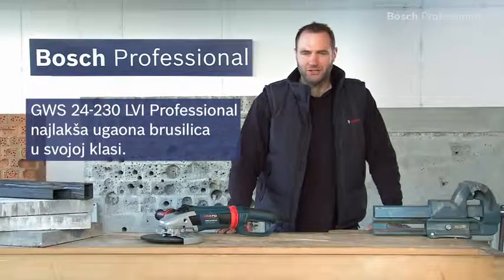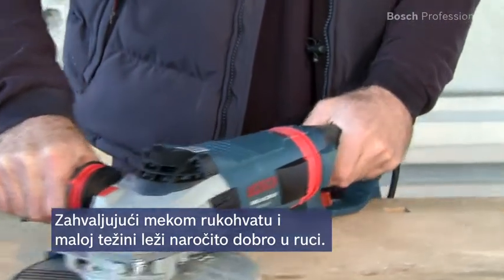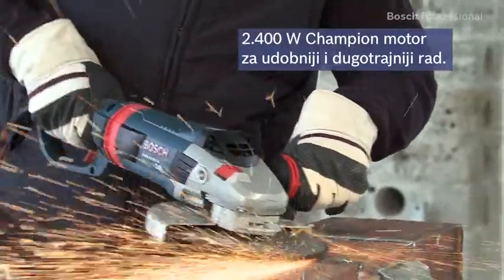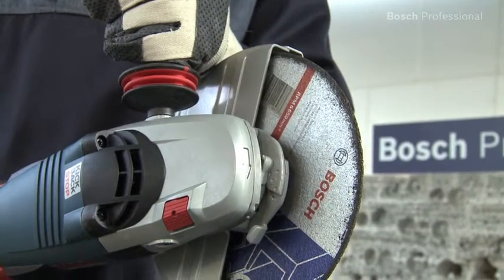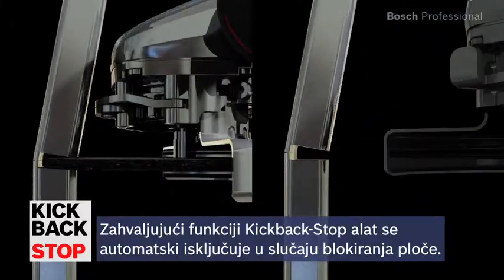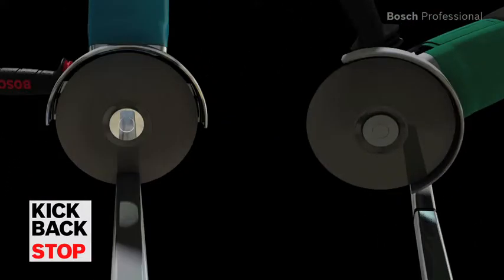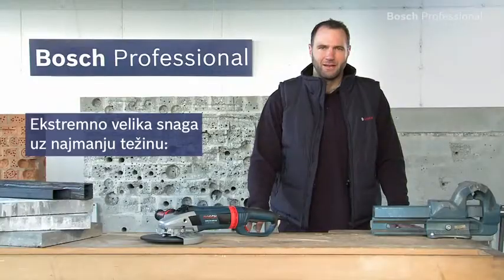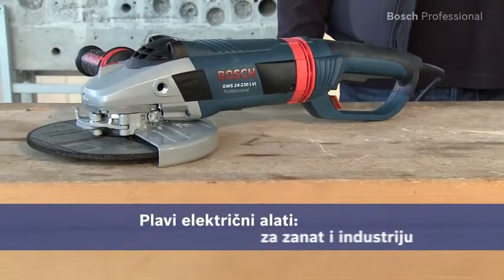GWS 24-230 LVI